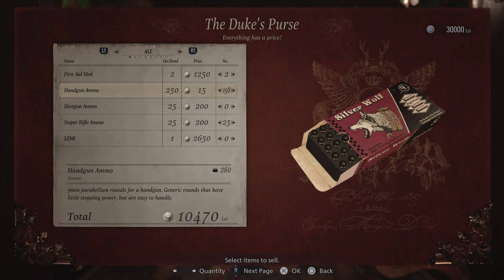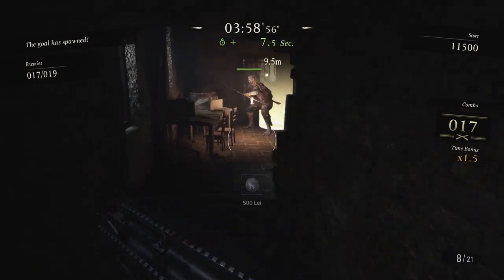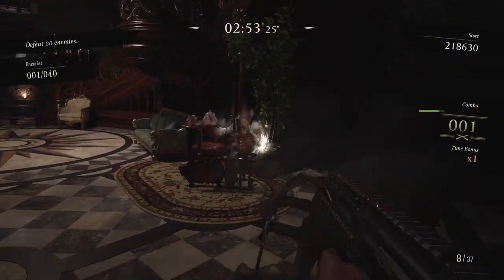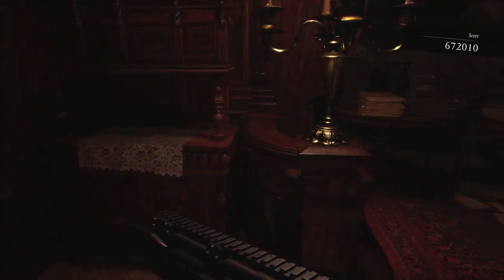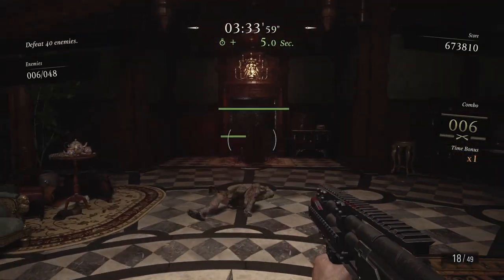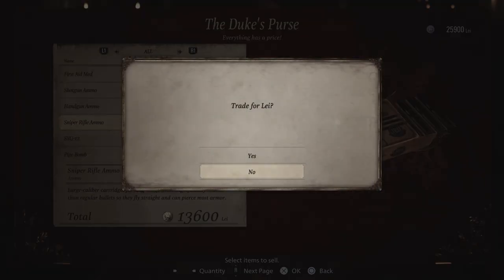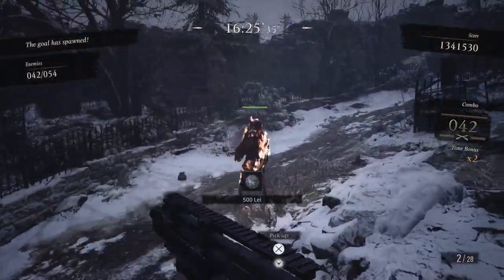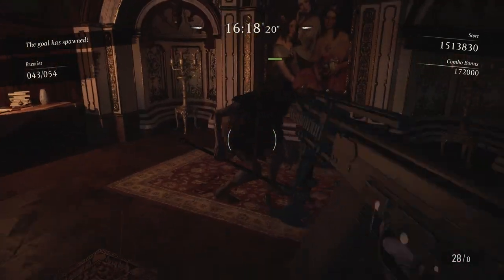EASY Step by Step Walkthrough to Achieve SSS Rank The Castle Mercenaries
In this video, I will give you a step-by-step walkthrough to achieve SSS Rank in the Castle Stage for the Mercenaries Arcade mode in Resident Evil Village.
I will let the gameplay run and do commentary on key moments along the way that make the difference in terms of inventory, time management or triggers.

0:00 Shop Round 1
0:45 Castle Round 1
3:04 Shop Round 2
3:34 Castle Round 2
6:25 Shop Round 3
7:02 Castle Round 3
10:13 Shop Round 4
10:53 Castle Round 4

PS5 Gameplay for Resident Evil Village, the new entry in the classic series by Capcom.